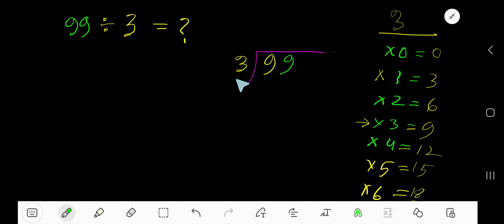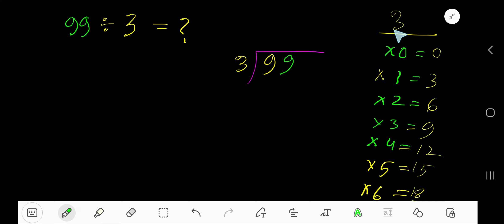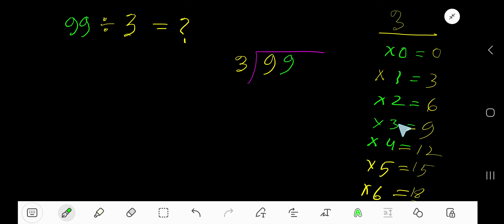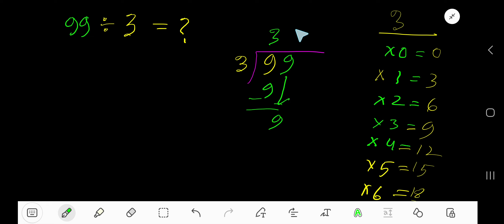99 Divided by 3||How do you divide 99 by 3 step by step?||Long Division||600/3